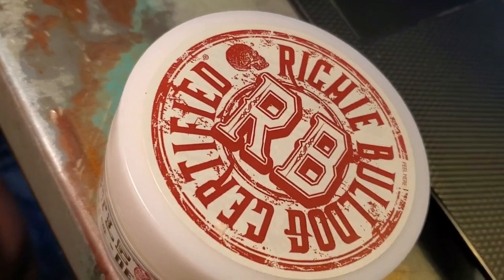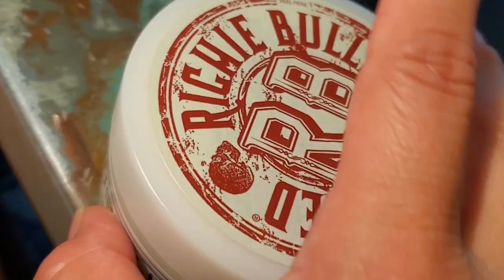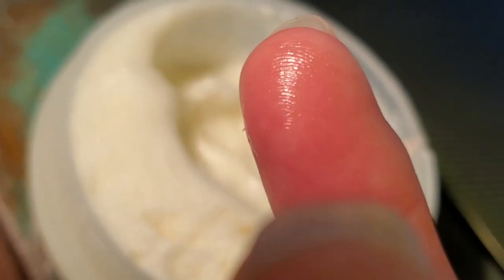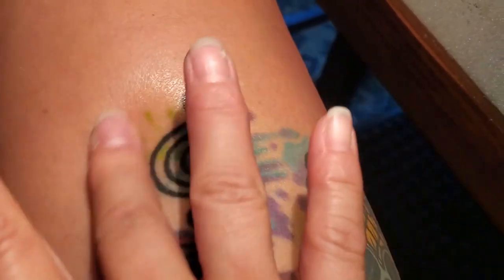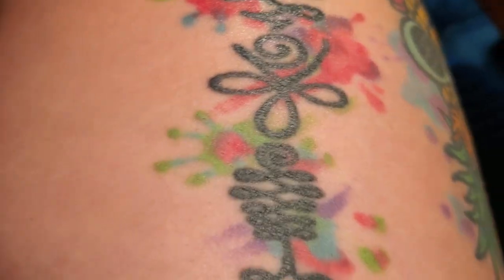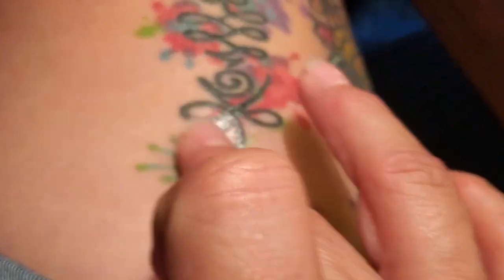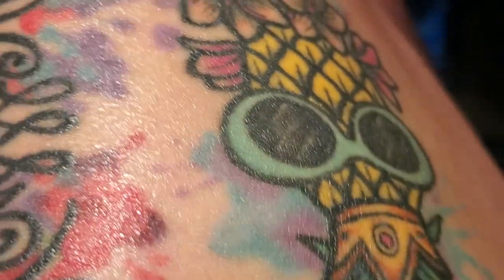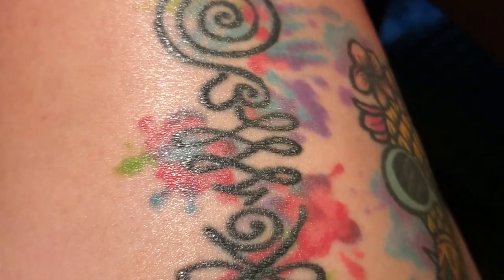Transform Your Tattoo Aftercare Routine with Hustle Butter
Looking for the ultimate tattoo aftercare product? Check out this review of Hustle Butter for the best tattoo healing experience!